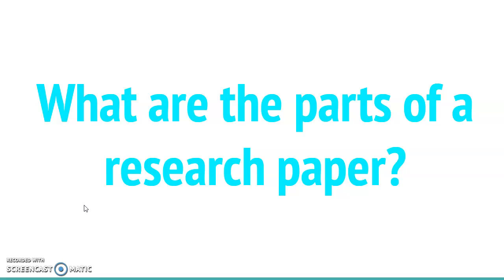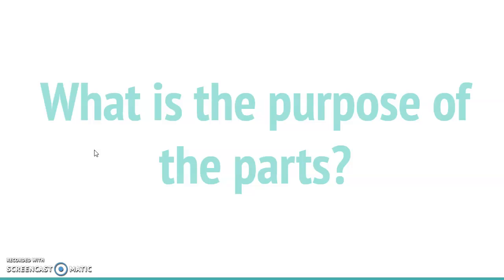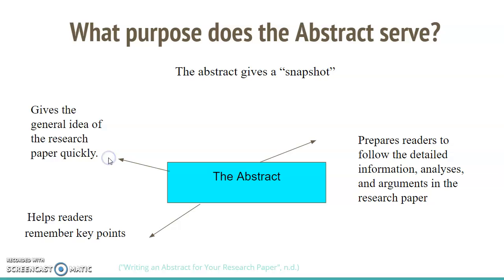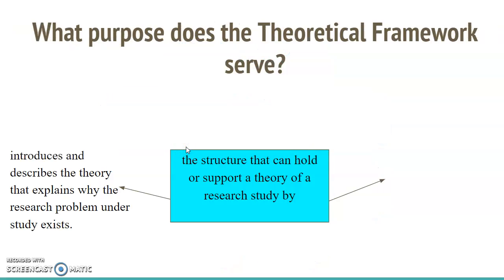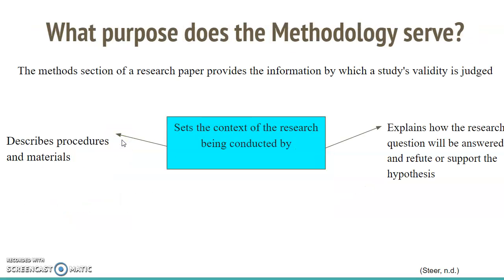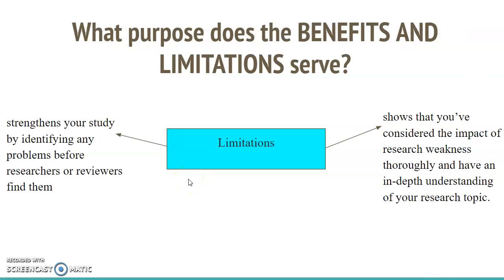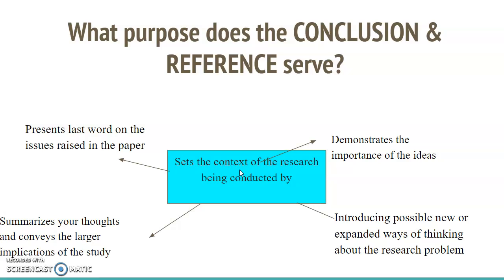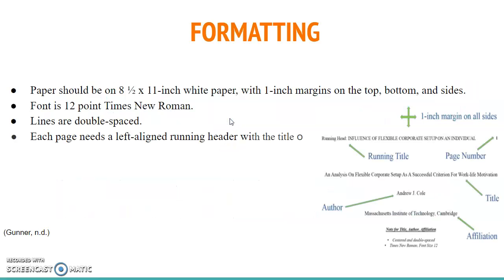MGMT2023 Expressions Presentation